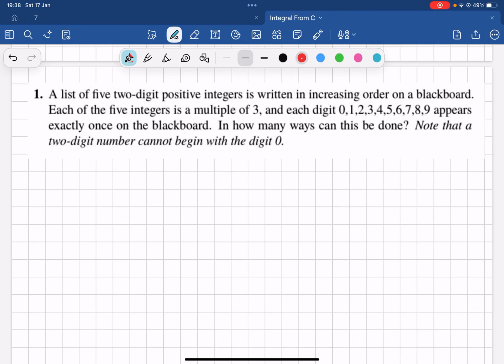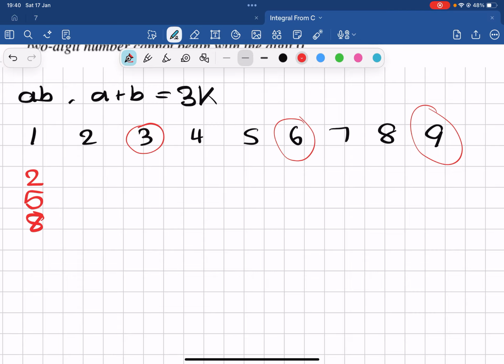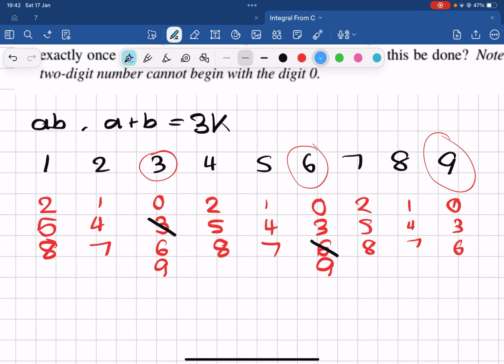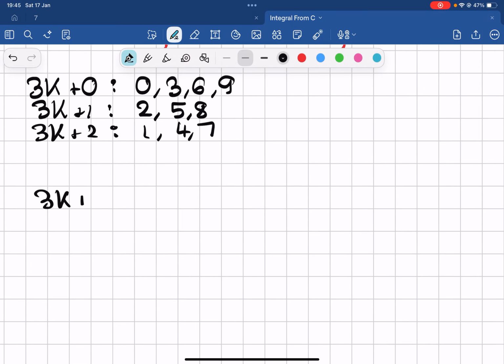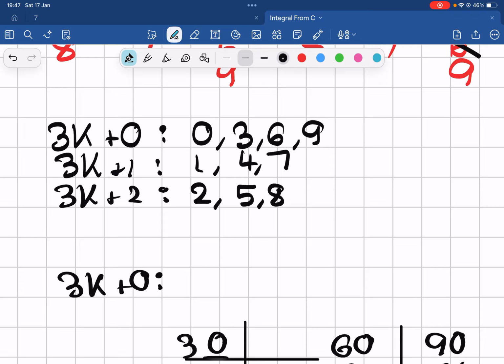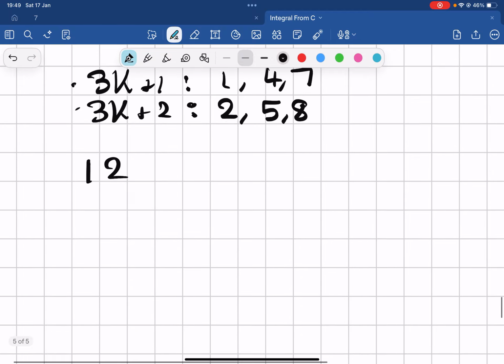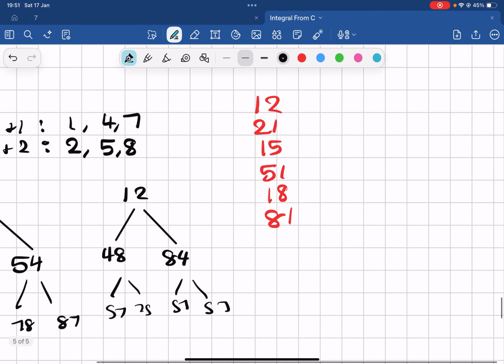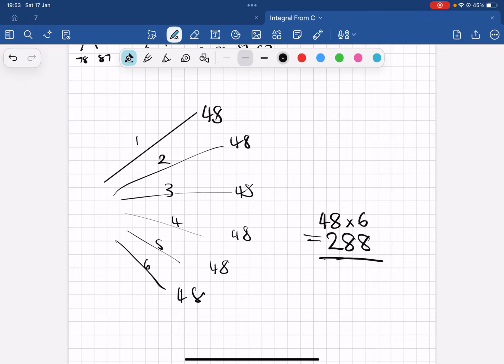BMO 1 2018 Q1